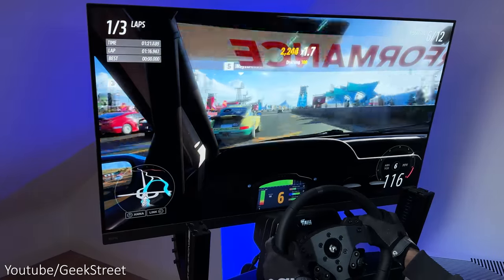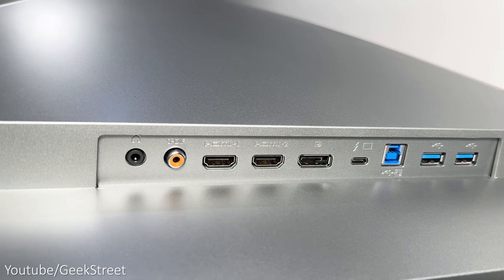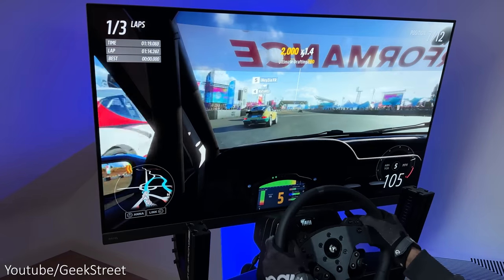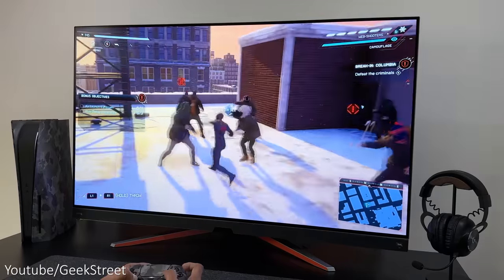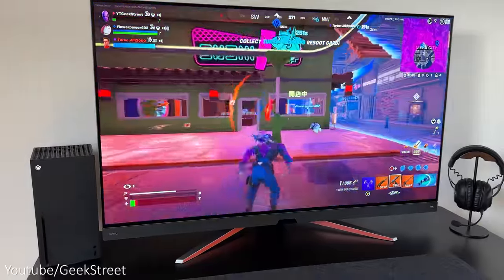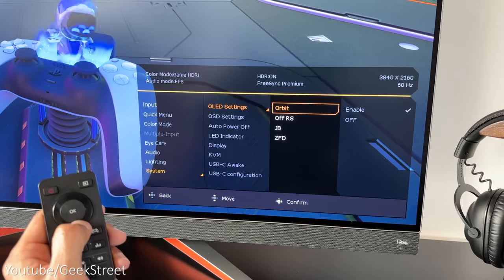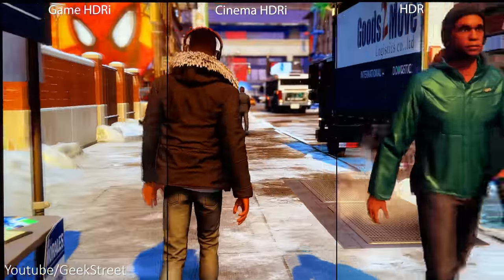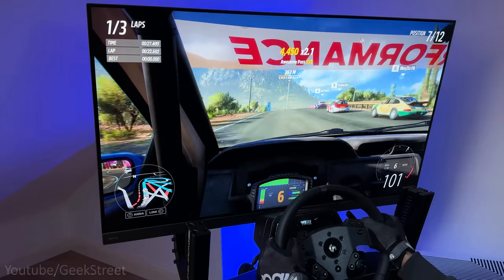BenQ MOBIUZ EX480UZ Review | PERFECT 48" HDMI 2.1 Gaming OLED Monitor for PS5 / Xbox Series X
BenQ MOBIUZ EX480UZ OLED gaming monitor full review with comparison with its' direct competitor LG's 48GQ900 gaming monitor.  Is this the perfect monitor for both gaming and productivity - I've covered a lot in the review but I think it might be!

Content TIMESTAMP
00:00 | Intro
01:20 | Unboxing
01:59 | Back of the Monitor
02:21 | Connections
02:48 | Monitor Stand Setup
03:11 | Design
04:00 | Settings on Xbox
04:31 | Gaming
06:10 | Sim Racing Experience
06:36 | Picture Quality
08:20 | Productivity
09:19 | Speakers and demo
10:08 | Using it as an entertainment monitor
10:29 | LED lighting
11:09 | OSD and Remote
11:41 | Burn-in prevention
12:30 | Comparison with LG 48GQ900 Monitor
14:34 | My final thoughts
16:05 | Bye